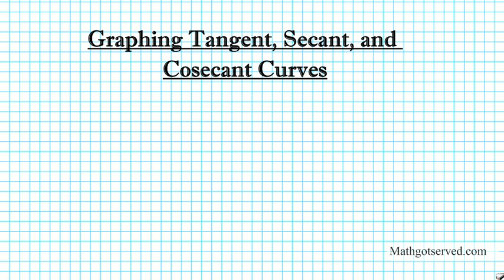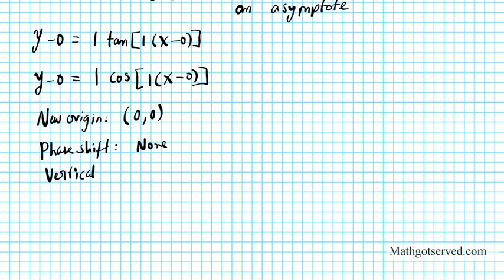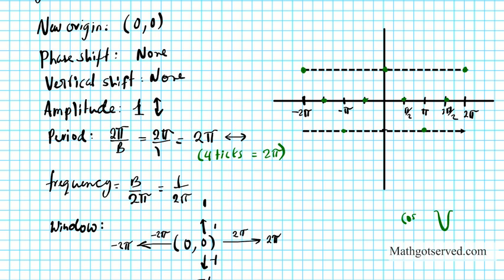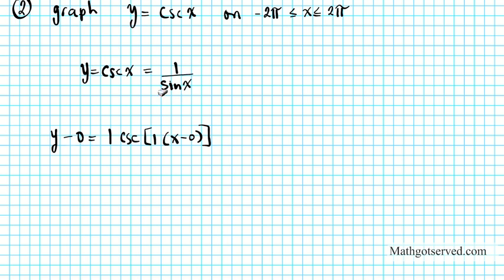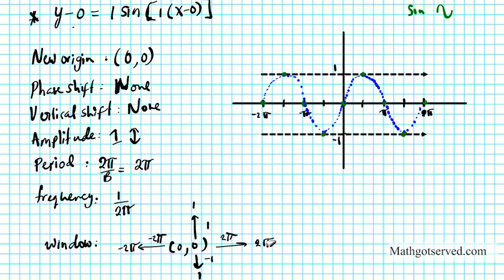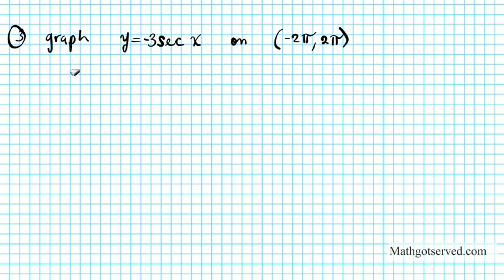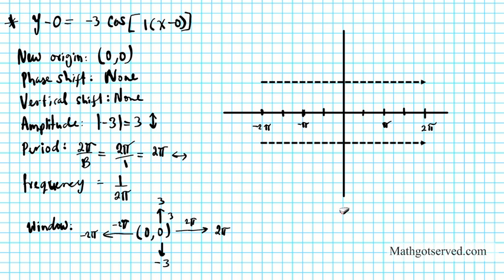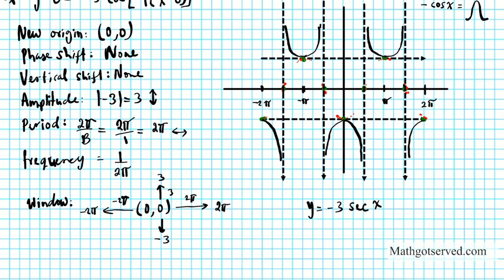How to graph Graphing Tangent secant and cosecant curves PrU4L11 Trigonometry